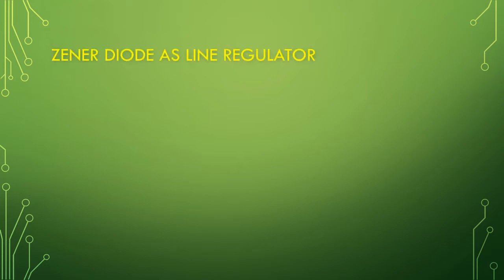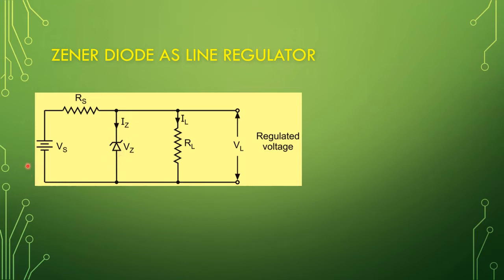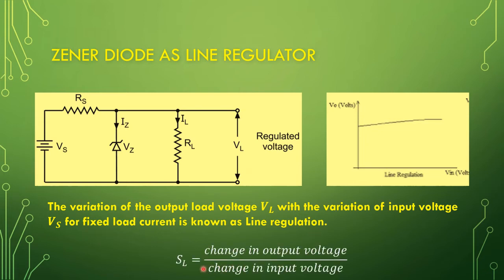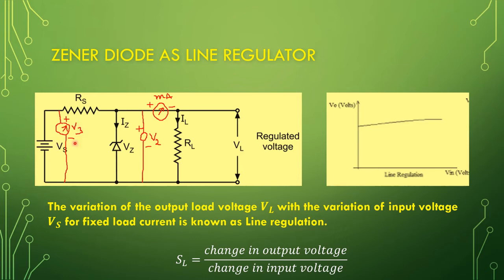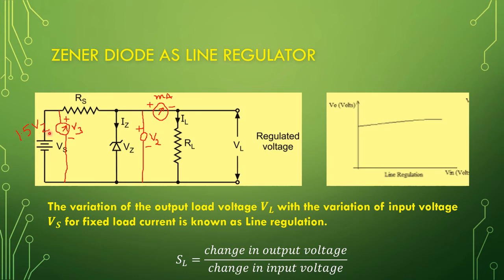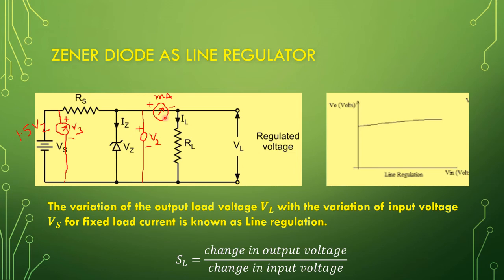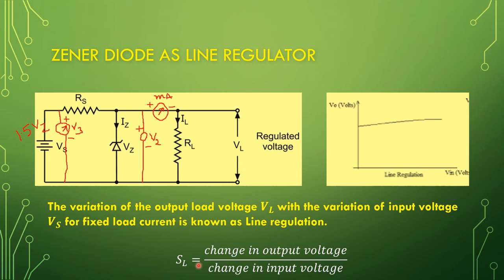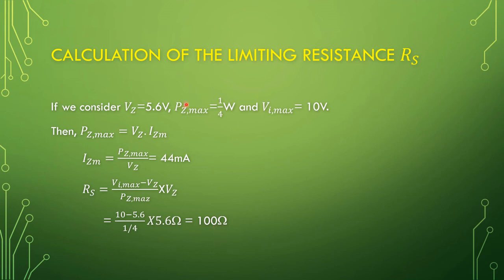Lecture-112 Zener Diode as a Voltage Regulator. Electronics Science. Paper-II. UNIT- I.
Hey, in this video I have explained the breakdown diode or Zener diode work as a voltage regulator or as a line regulation of Paper -II NTA UGC NET & WB SET exam for Electronics Science subject.